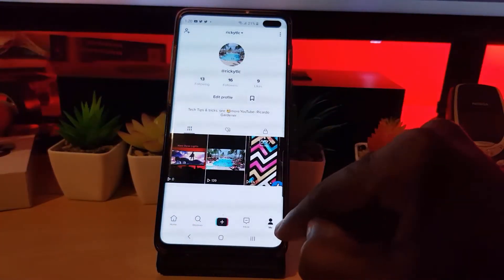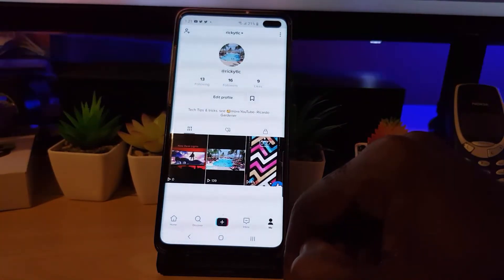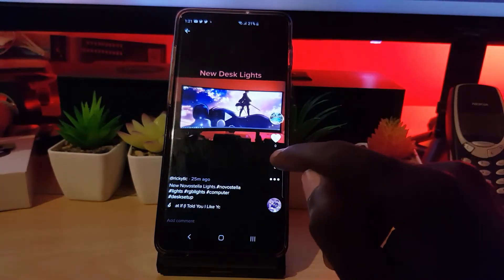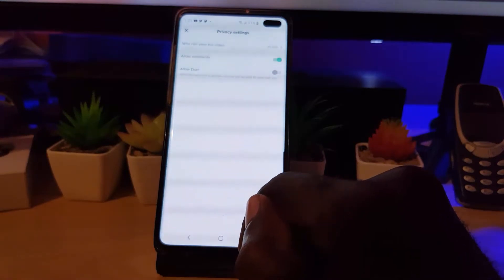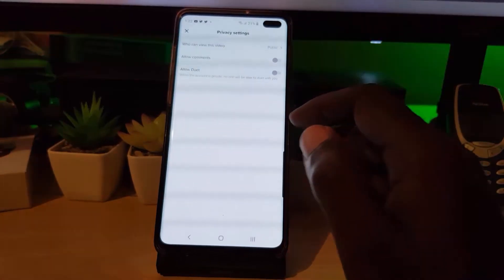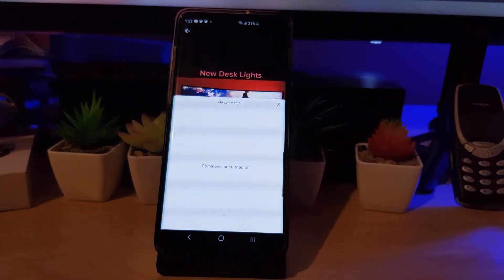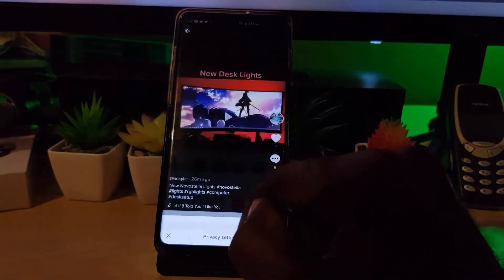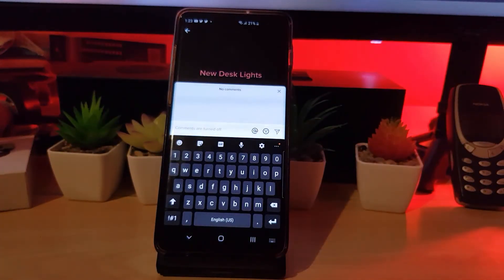How to Disable Comments on TikTok 2022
Today's guide will show you How to Disable Comments on TikTok. Learn how to turn off the comment section of any of your Videos so that no one can comment. Choose to do so on any of your videos or turn the comments back on if you change your mind.